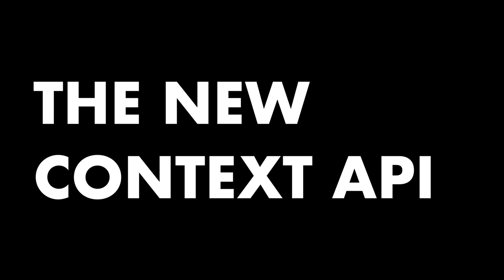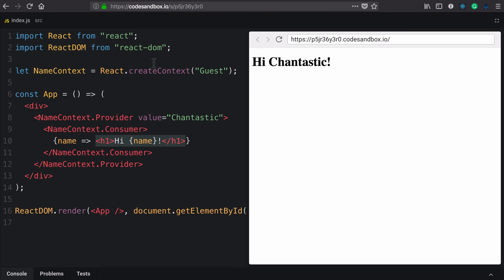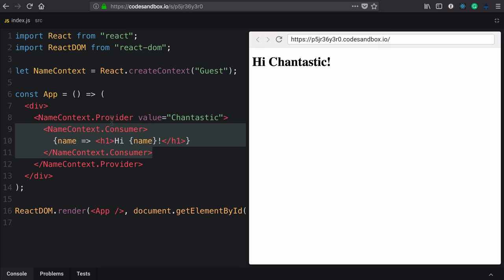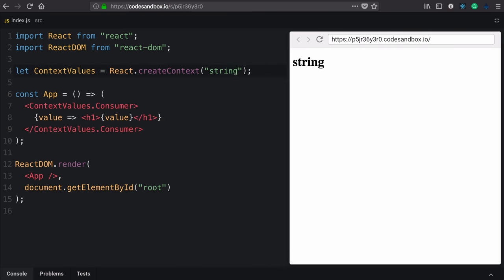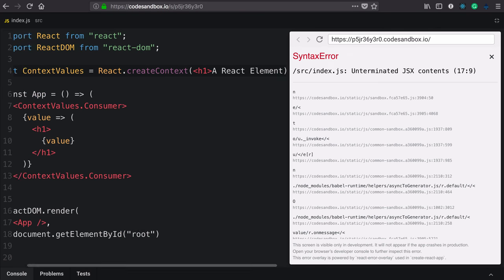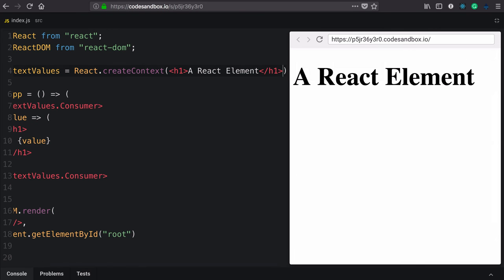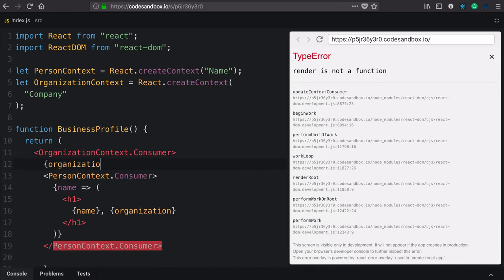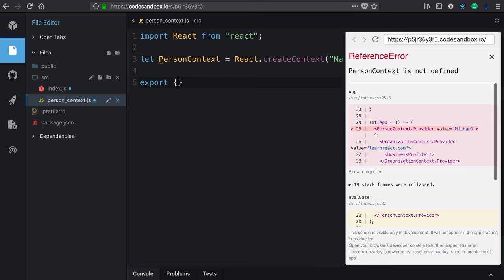the context api 11